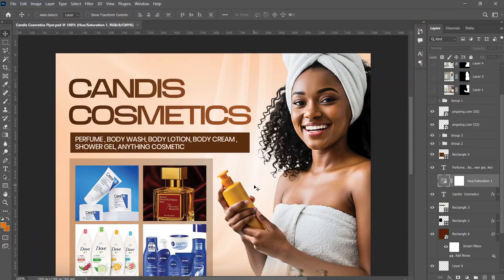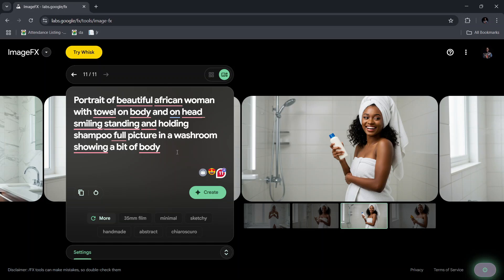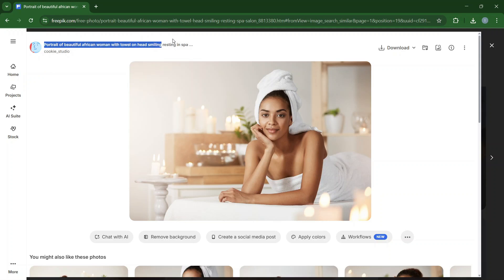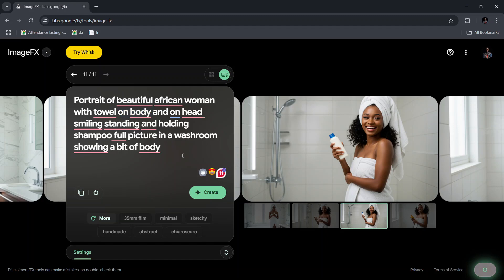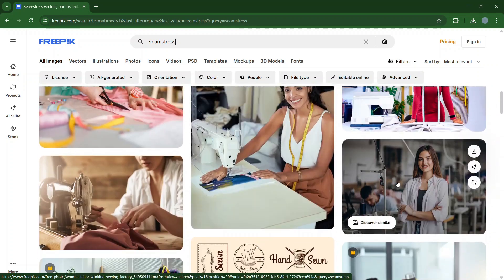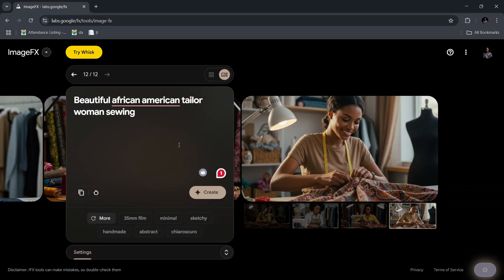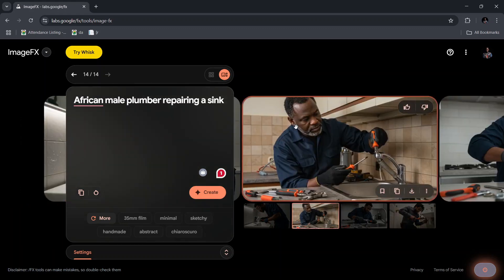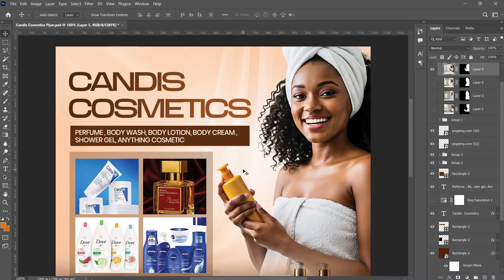How to Generate High Quality AI Images for Flyer Designs - Step-by-Step Tutorial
Want to create eye-catching flyer designs without spending hours searching for the perfect image? In this tutorial, I’ll show you step-by-step how to generate high-quality AI images for your flyers — even if you're not an expert in design or photography.

Using powerful AI tools and effective prompt strategies, you'll learn:

1. How to craft the right prompts for your flyer concepts
2. The best tips for getting clean, realistic results
3. How to use AI-generated images in your flyer designs

What it Means to Stand Out as a GRAPHIC DESIGNERS | 4 Tips To Help You Stand Out as a Designer

A Day In My Life as a FREELANCE GRAPHIC DESIGNER in Accra Ghana | Edit With Me at a Cafe in Accra

Whether you're a graphic designer, freelancer, or small business owner, this video will help you save time, boost your creativity, and level up your flyer game.

This video also centers around Graphic Designers for hire in Accra, How much do graphic designers charge in Ghana?, Best Graphic Design Freelancers in Ghana | Truelancer, The Best Graphic Designers For Hire In Ghana, best graphic designers in ghana, Ghanaian YouTuber, Ghanaian graphic designers WhatsApp link